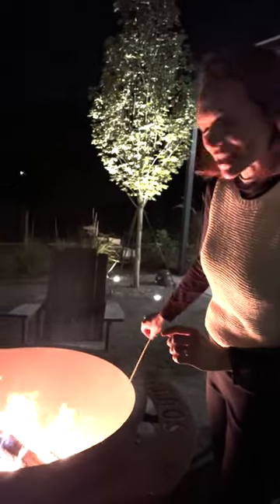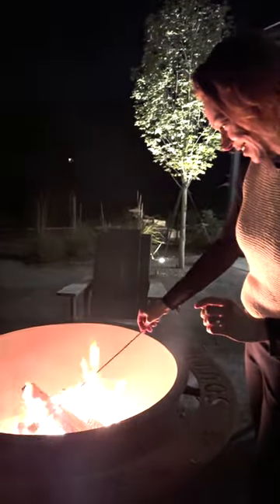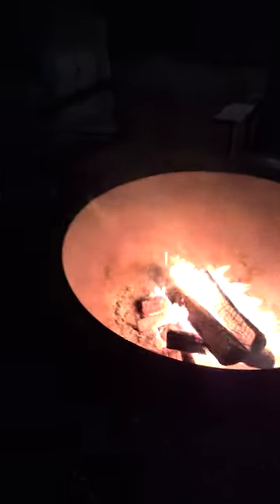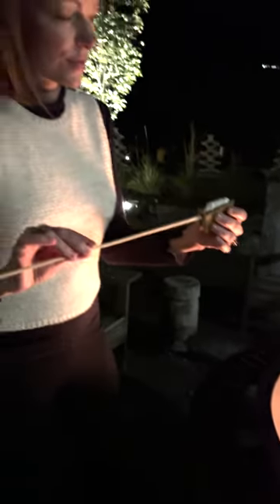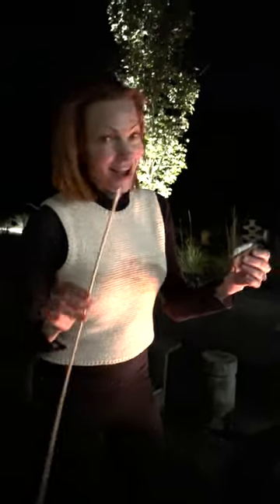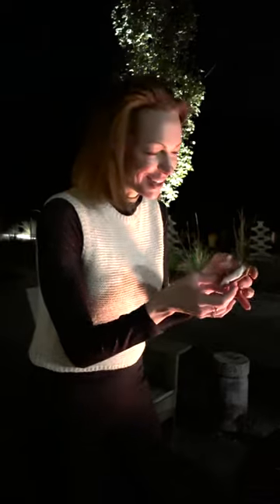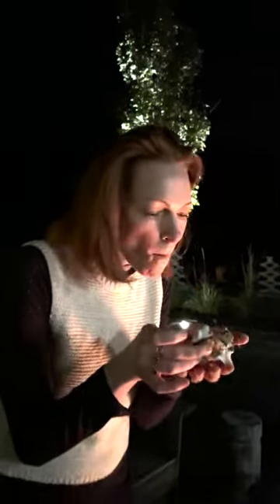First date night of the new year✨Wishing us all lots of love in 2024!